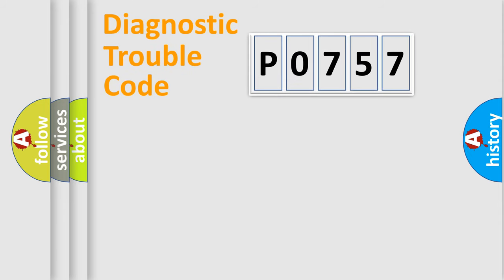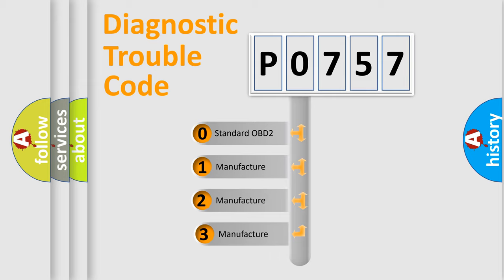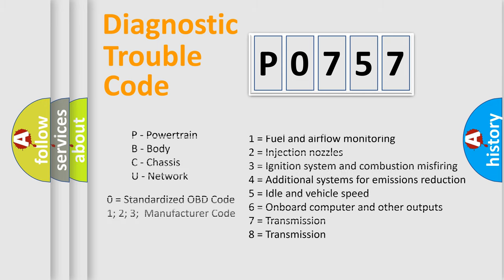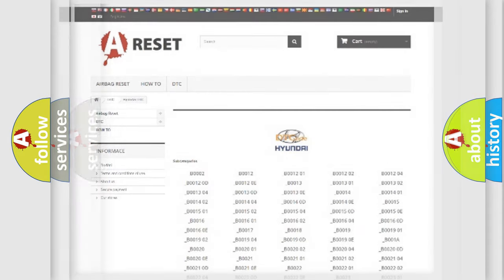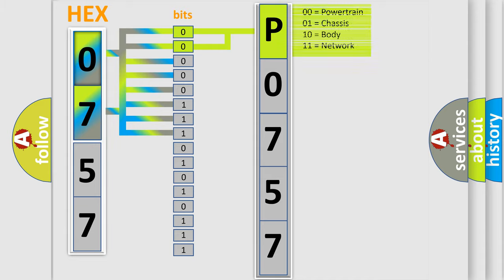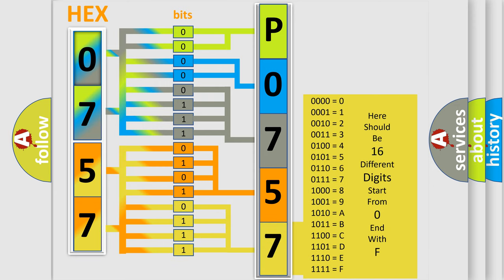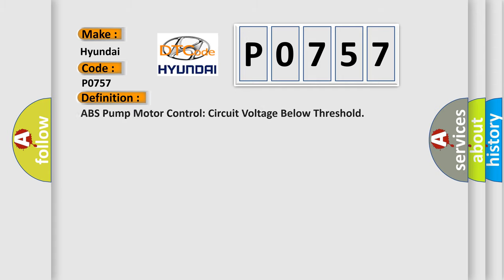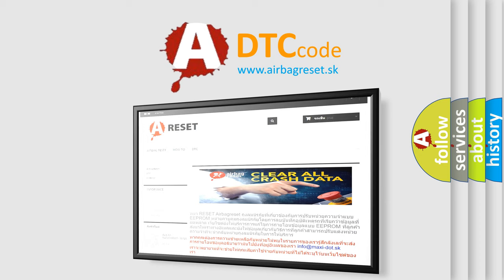DTC Hyundai P0757 Short Explanation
Contents:
0:21 Basic DTC analysis according to OBD2 protocol standard.
1:48 Insight into programming
2:58 A diagnostically understandable description of the Diagnostic Trouble Code
3:05 Basic error definition

Make:
Hyundai
Code:
P0757
Definition:
ABS Pump Motor Control: Circuit Voltage Below Threshold
Cause:
This DTC sets if the ABS module detects an under voltage condition at the pump motor voltage input.